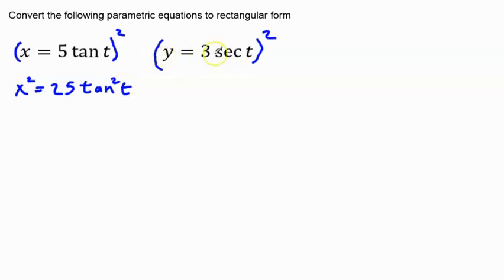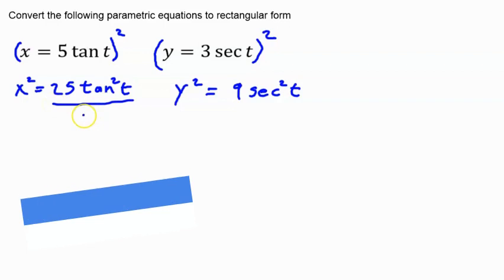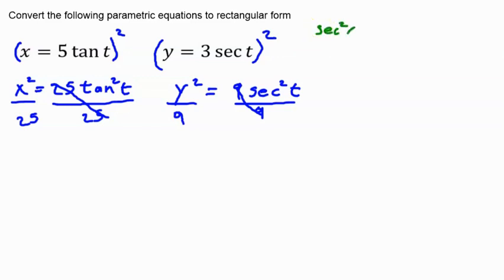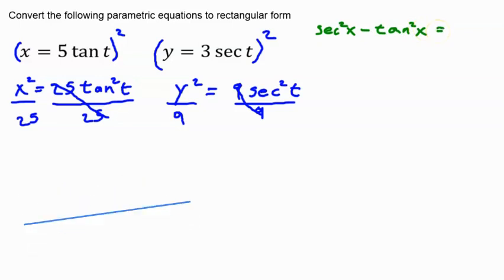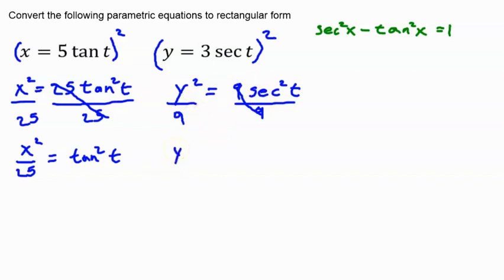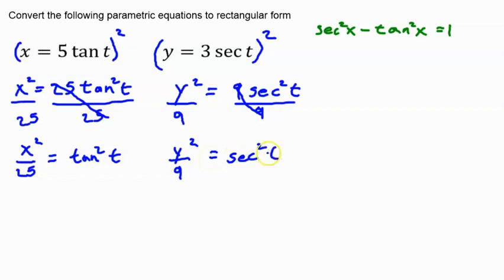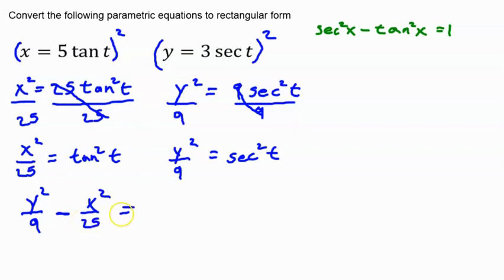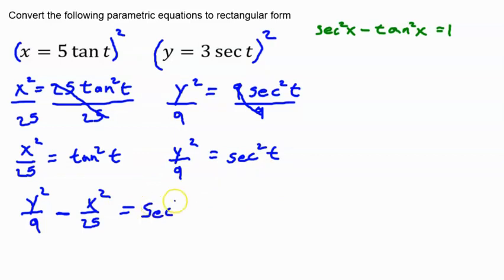How to convert parametric equations to rectangular form example 4